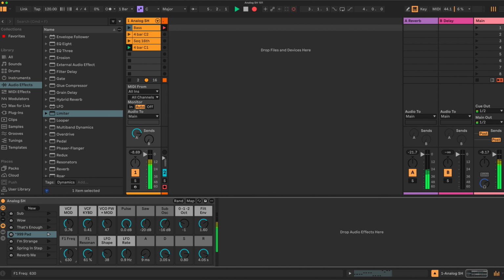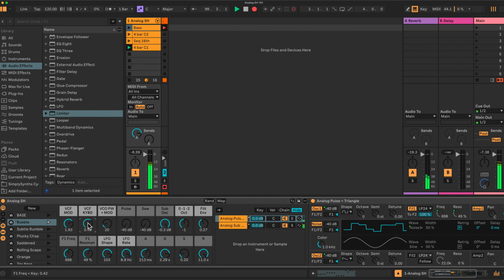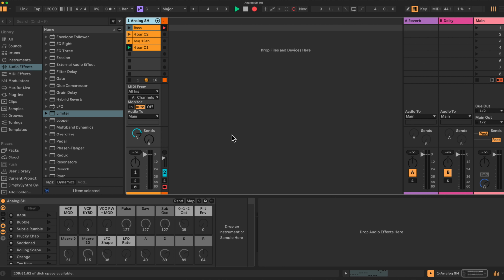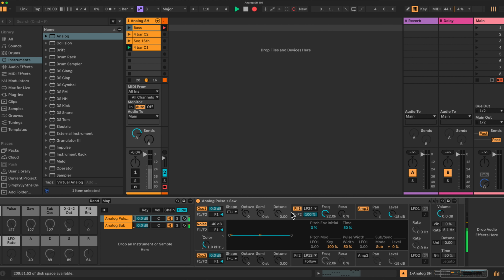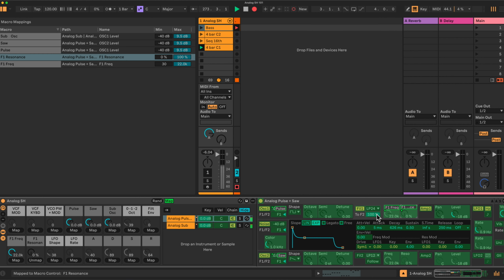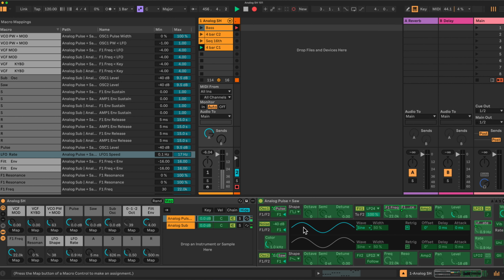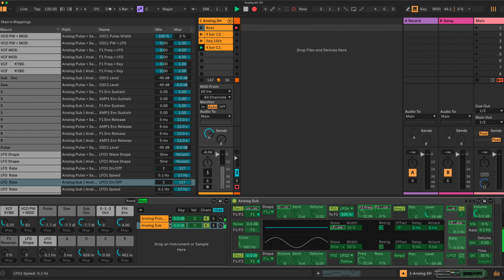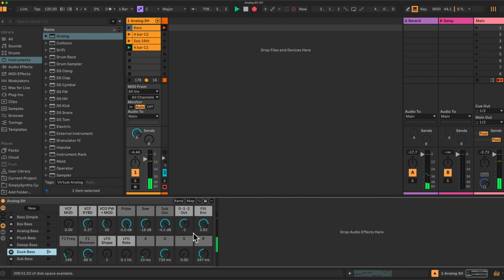Analog Synth: Emulate the Roland SH-101 (Ableton Live 12)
Emulate the famous Roland SH-101 synth using Analog in Ableton Live 12. Note, there are many compromises both in control and ultimately in the tone of the sound; given Roland’s filter is not available and things are obviously more digital in Ableton. Still, the resulting Instrument Rack produces nice tones and crafting sounds is simple. This Ableton tutorial explains what’s possible and how the Roland SH-101 emulation is built.

TUTORIAL ERRORS:
Quite a complex tutorial and I made a couple of errors, some were highlighted in the video. Here's the complete list.

1. The lowest key range in the rack chain is set at C1 for both instances of Analog. This should actually be F0. Forgot the SH-101 keyboard layout, when building the rack.. Brain fog.
2. The 2nd oscillator in Analog Sub should be turned off. The saw wave is not needed.
3. The Pulse Width  in Analog Sub should be increased to 100% from 50%, as this creates a pure square wave.
4. Tip: enable filter/amp env legato, if you hear a small clicky attack between held key presses, caused by the filter and amp envelopes resetting.

VIDEO LINK:
 @automaticgainsay   SH-101 video

00:00 Intro
00:43 Sound Examples
01:21 SH-101 Rack Description
08:57 Built the Instrument Rack
29:58 Macro mappings